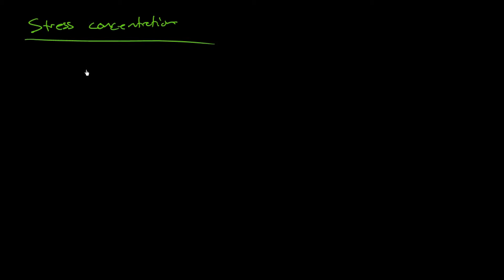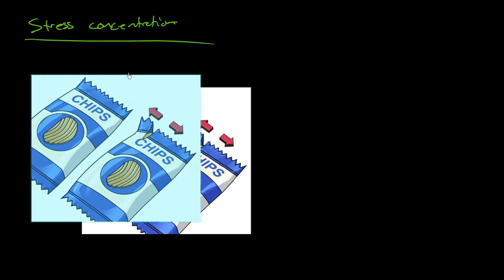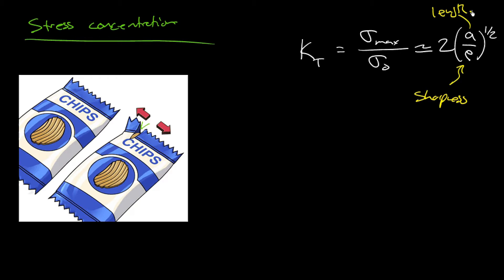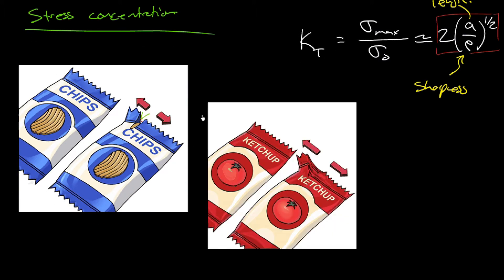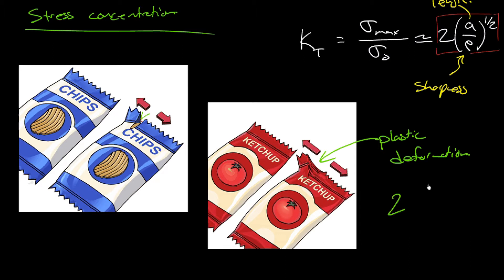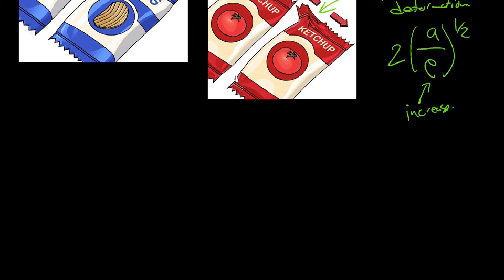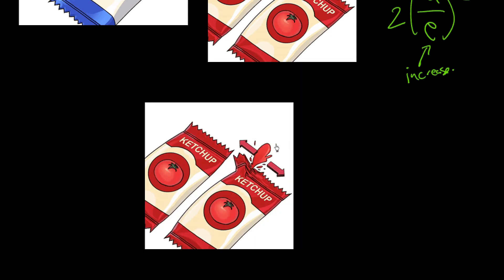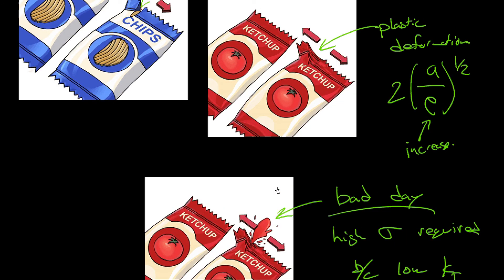Stress concentration in ketchup package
This video is about Stress concentration in ketchup package